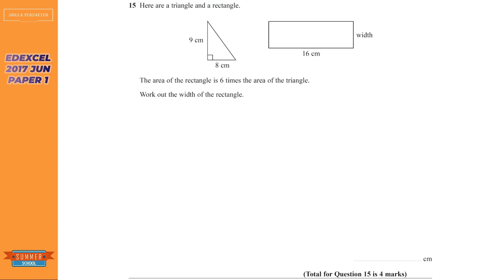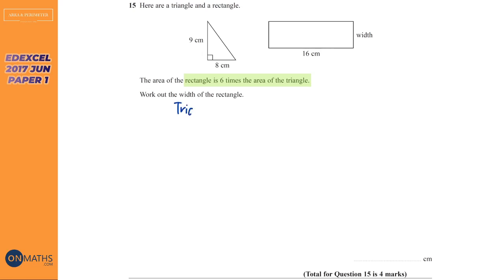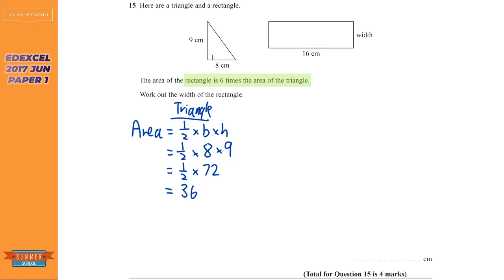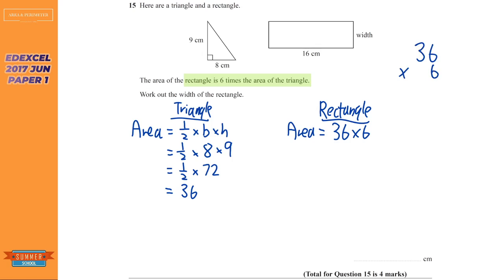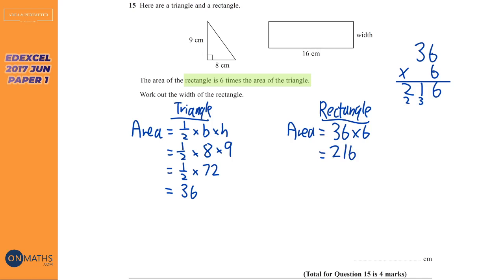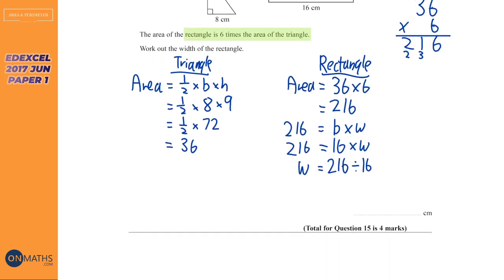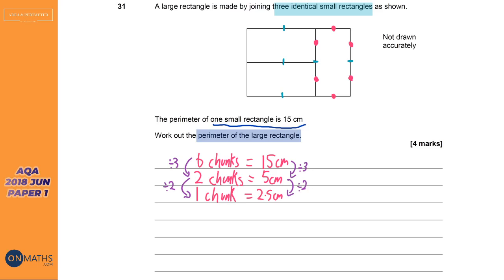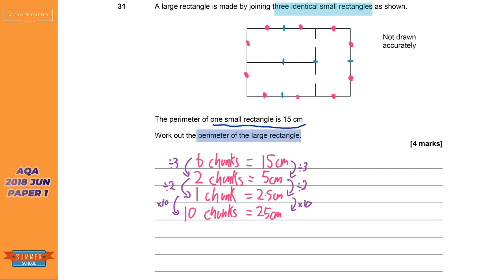Area And Perimeter - Exam Walkthrough - GCSE Maths - Summer School - Onmaths